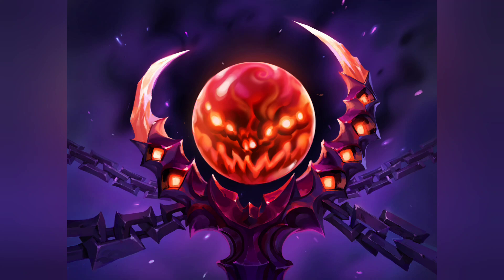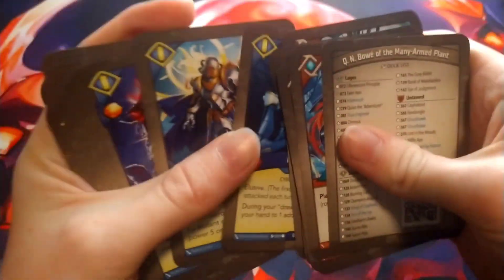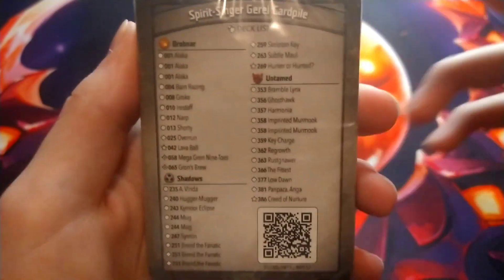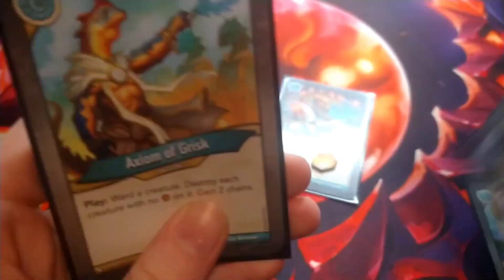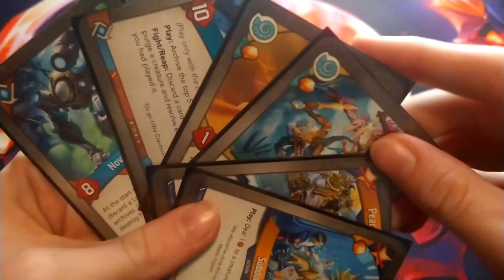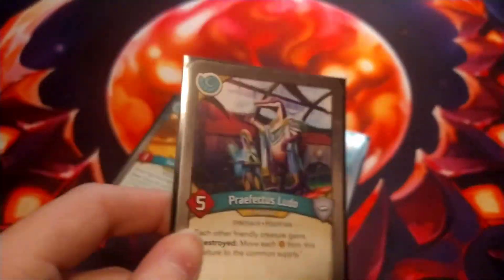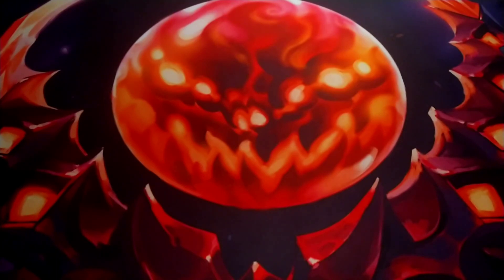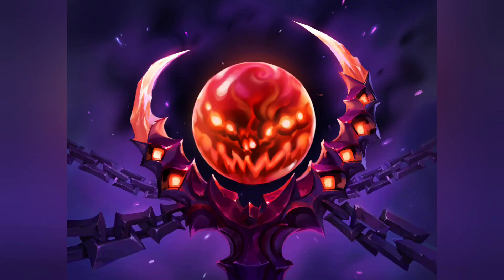KeyForge EXPECTATION Vs REALITY!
In this video we will be looking at some things every KeyForge player experiences. This is just a funny video I thought would be interesting to see what you guys thought about it!